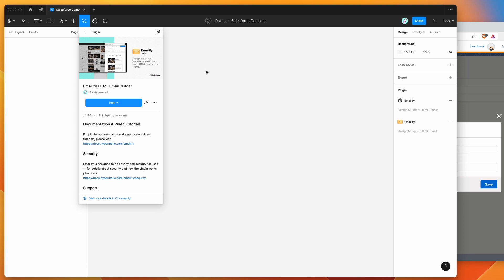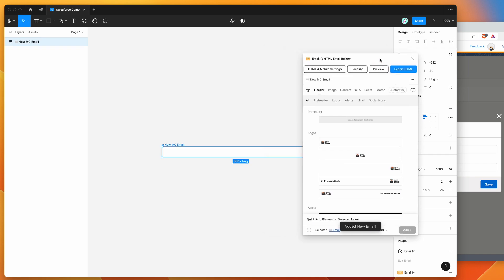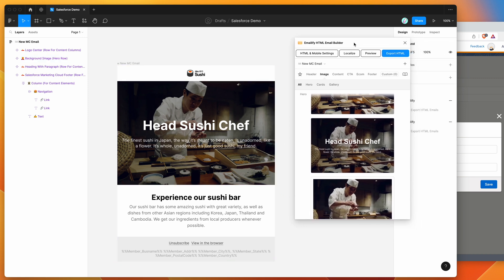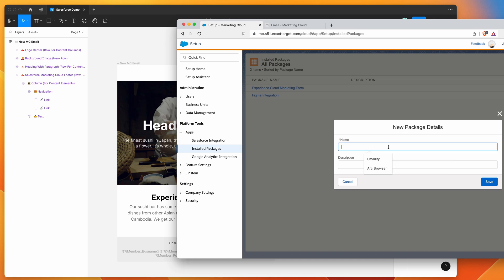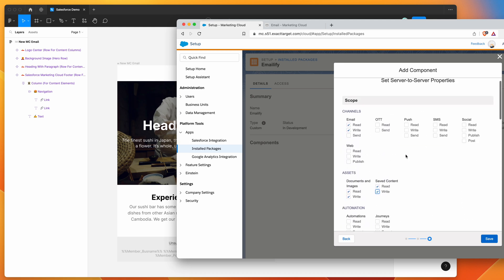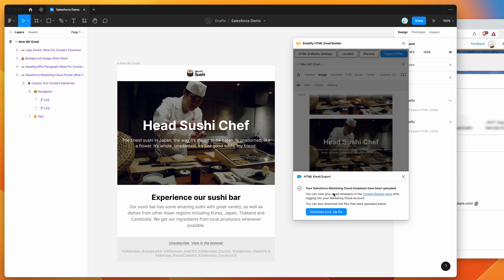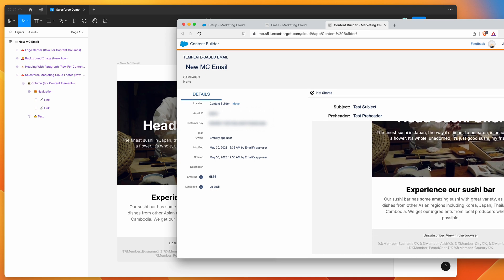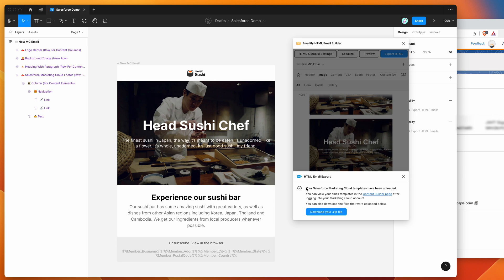Figma Tutorial: Export HTML emails from Figma to Salesforce Marketing Cloud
This video tutorial is a complete step-by-step guide showing you how to upload HTML emails from the Figma Emailify plugin to Salesforce Marketing Cloud